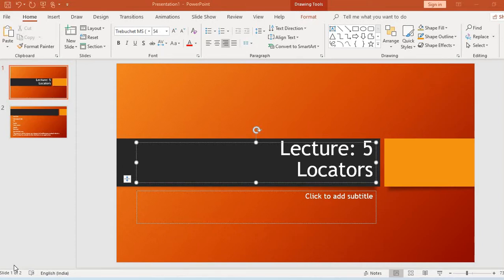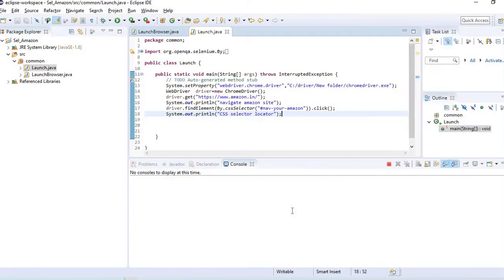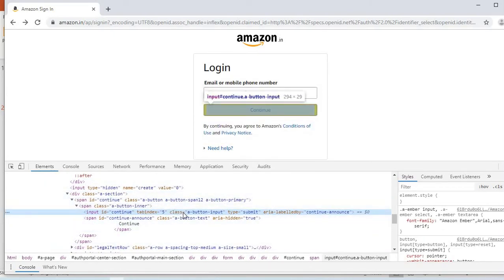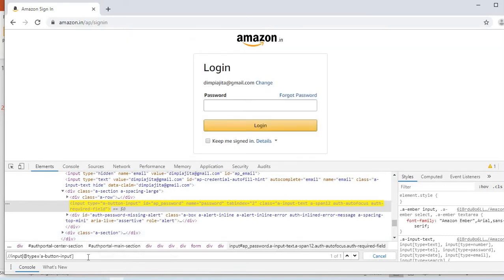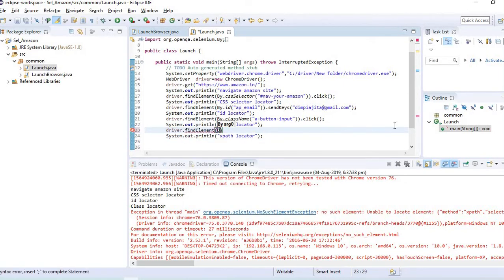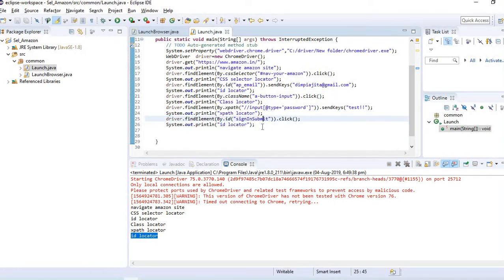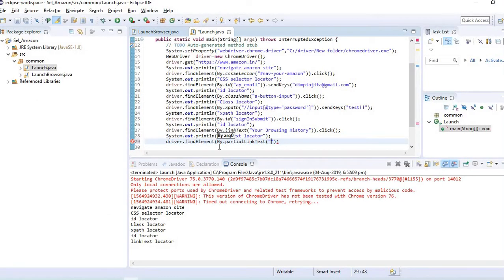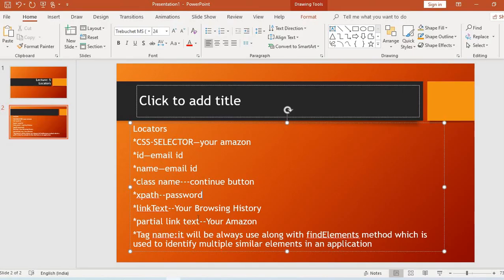Selenium locator with example L5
Selenium locator with example.

Below are the previous lectures:-